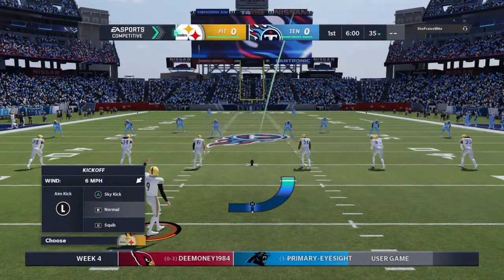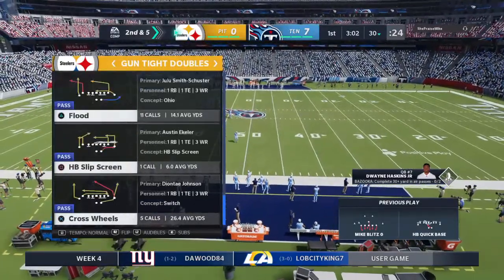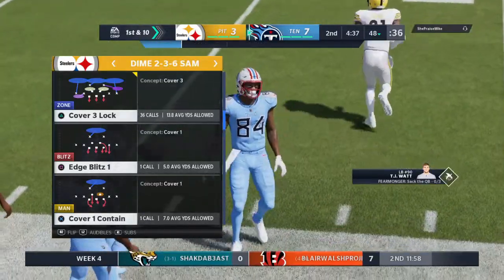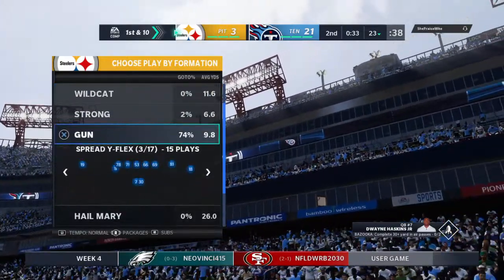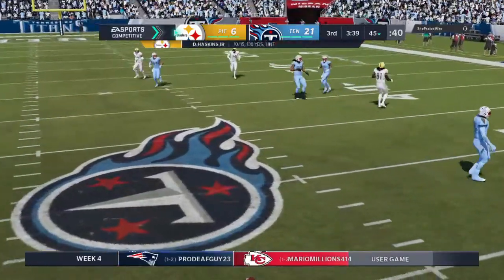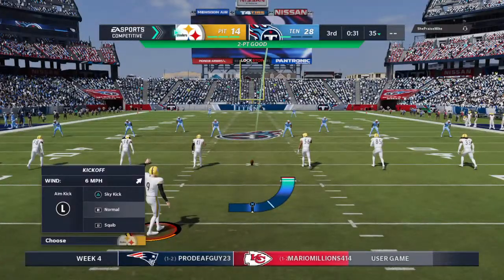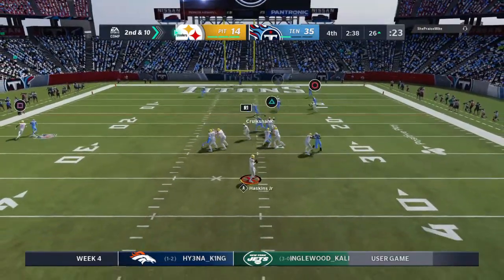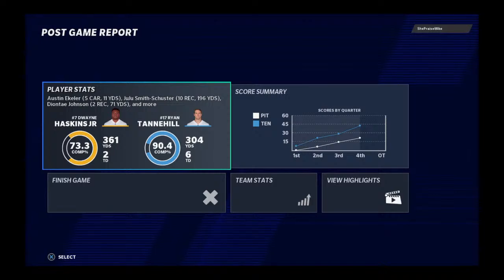fogodagenerall's Live PS4 Broadcast